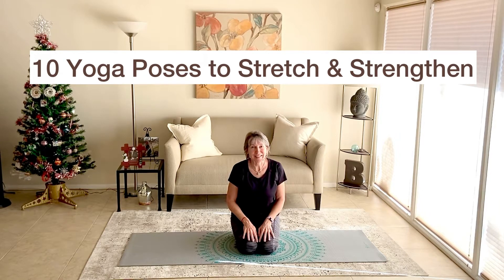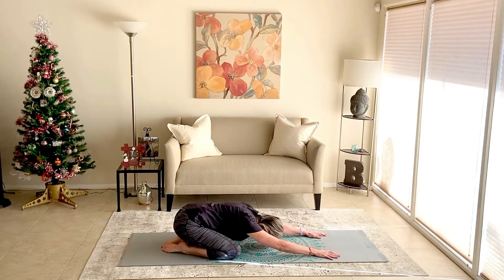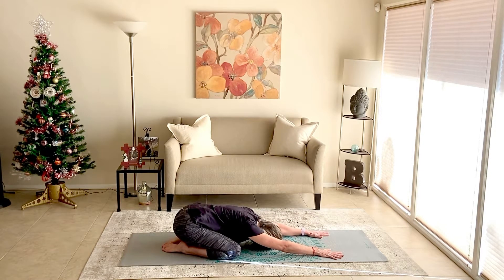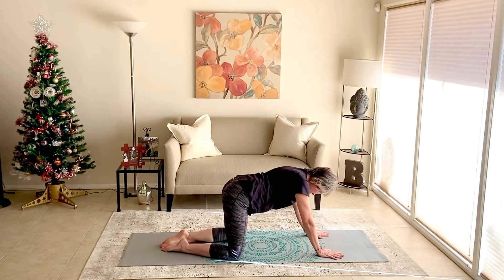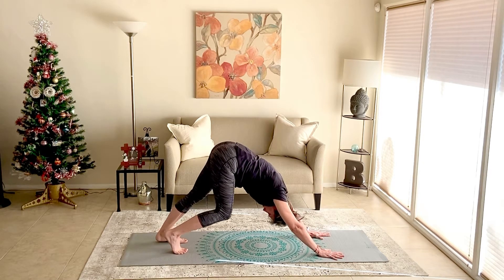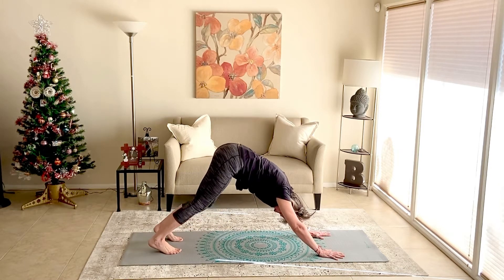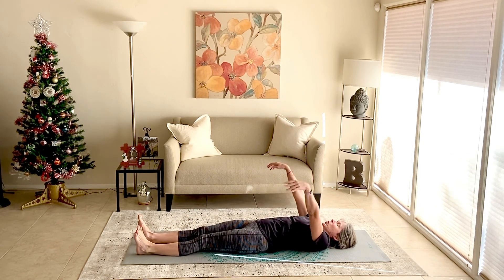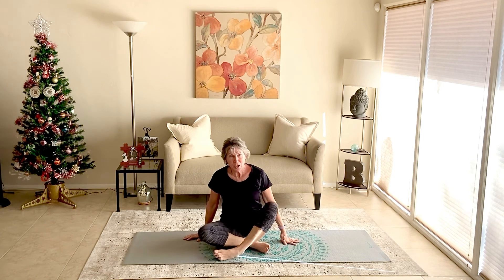10 Yoga Poses to Stretch & Strengthen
Use this practice to quickly and simply stretch and strengthen your body and tune in to your breath and energy.

👍🏼 Click the thumbs-up “Like” button if you enjoyed the video. This will help YouTube recommend my videos when people search for yoga online

💗 Spread the love and share my channel and/or my videos with others by clicking the “Share” button

As with all exercise programs and when using exercise videos, you need to use common sense. To reduce and avoid injury, you will want to check with your doctor before beginning any fitness program. If you engage in this video or exercise program, you agree that you do so at your own risk, you are voluntarily participating in these activities, and you assume all risk of injury to yourself.